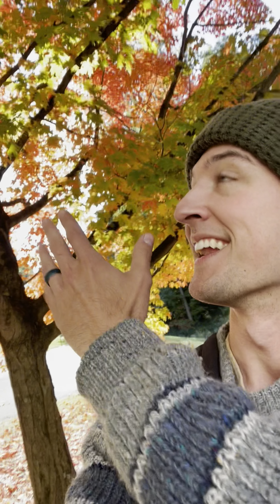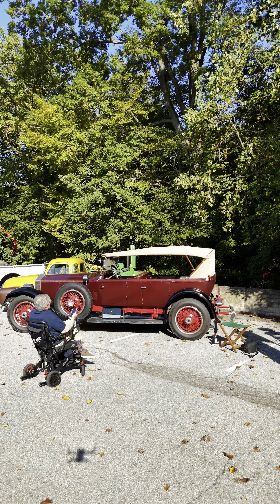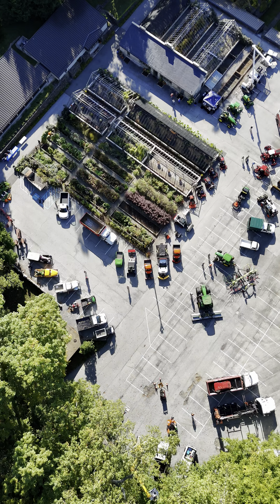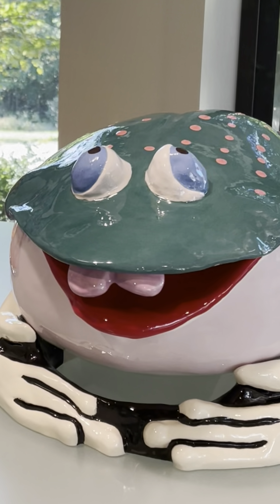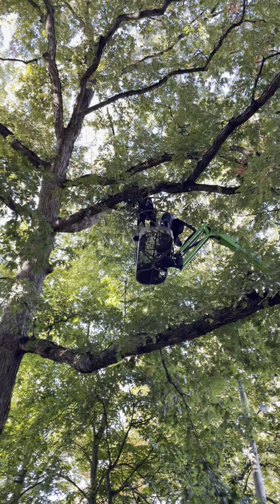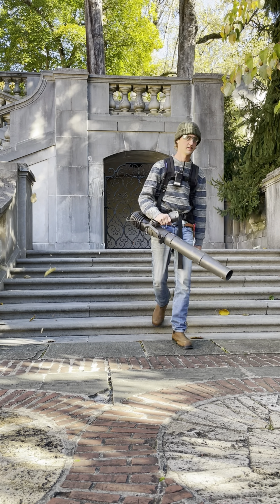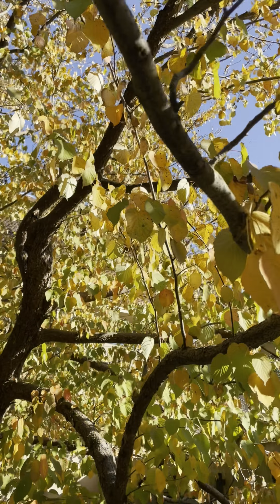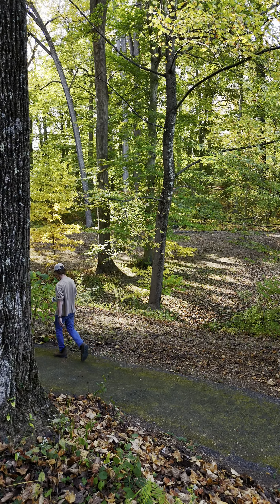The Bloom Report: Autumn in the Winterthur Garden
Join Winterthur horticulturist Collin Hadsell for a walk through the autumn garden!